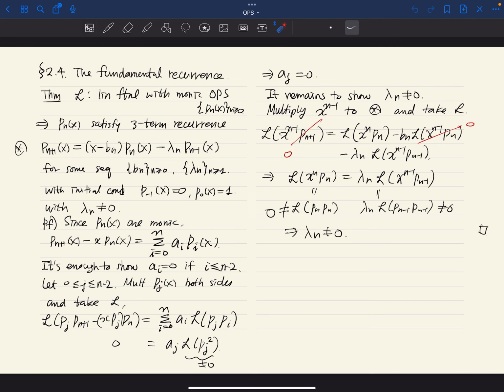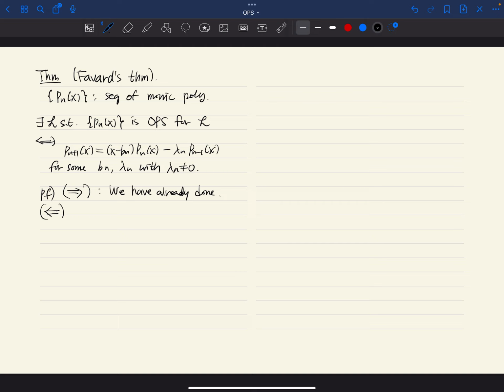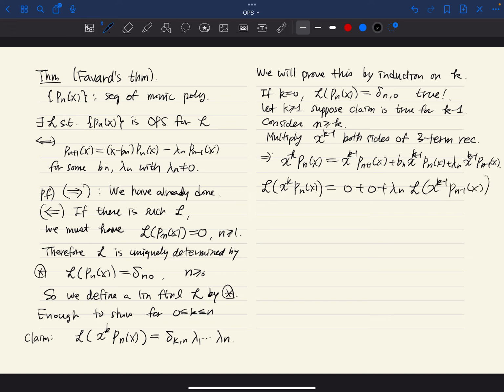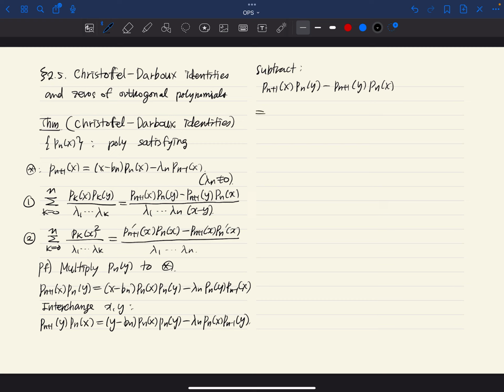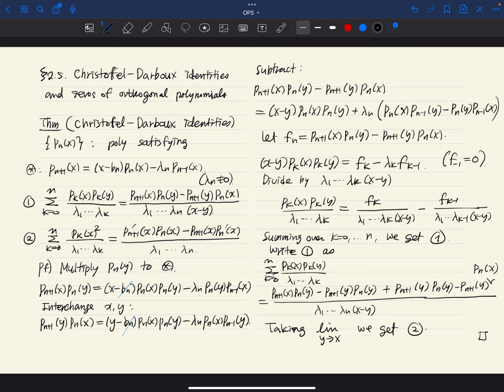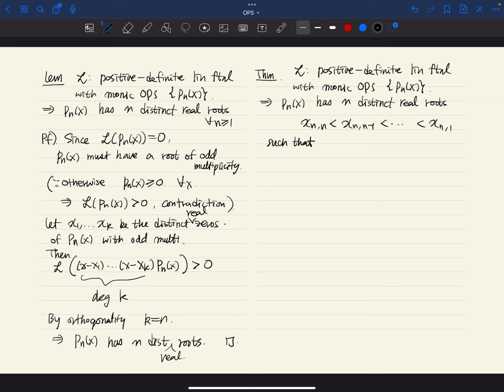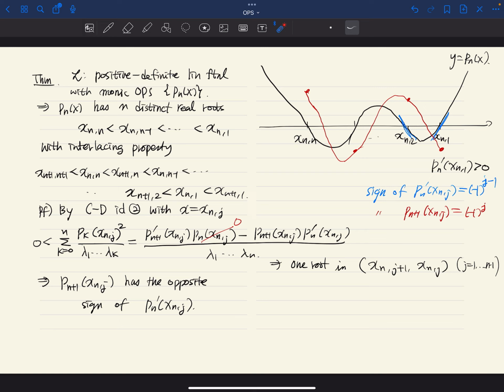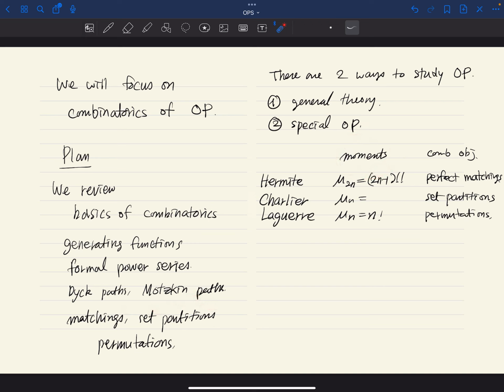OPS lec5 Christoffel Darboux identities and zeros of OP